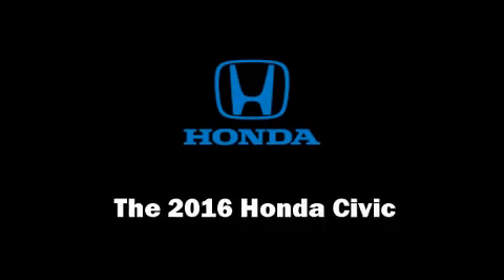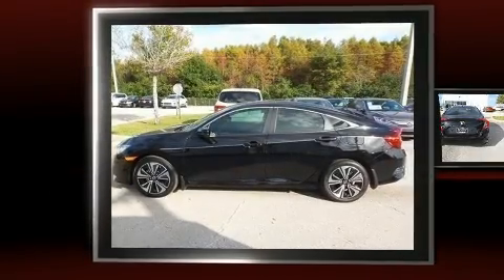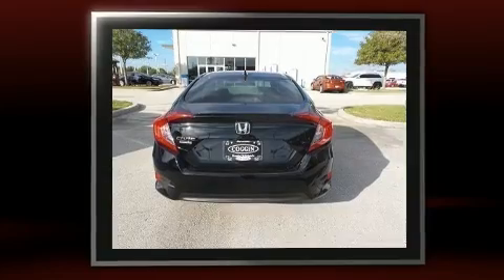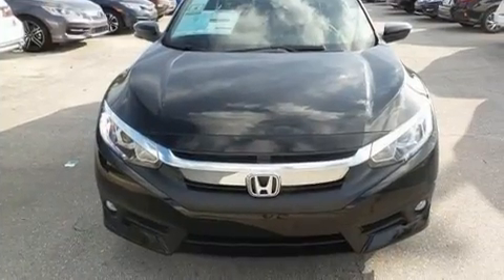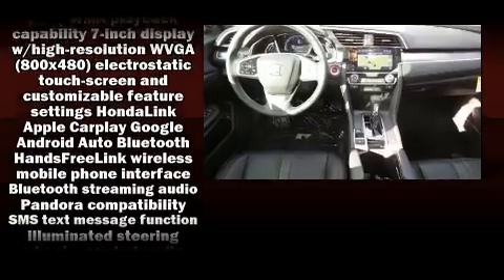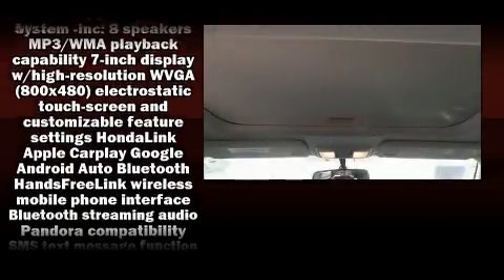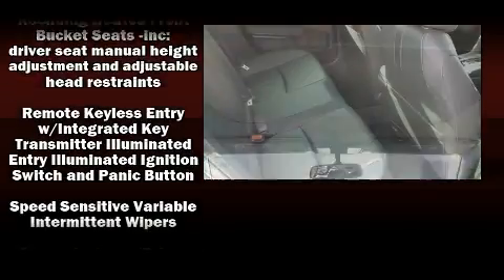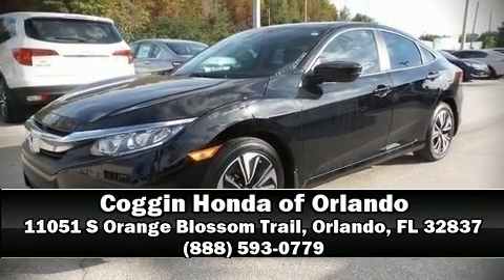2016 Honda Civic EX-T in Orlando, FL 32837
11051 S Orange Blossom Trail

Treat yourself to a test drive in the 2016 Honda Civic This 4 door, 5 passenger sedan leads among competitors in its segment. It features a front-wheel-drive platform, an automatic transmission, and an efficient 4 cylinder engine. The engine breathes better thanks to a turbocharger, improving both performance and economy. All of the premium features expected of a Honda are offered, including: delay-off headlights, speed sensitive wipers, a trip computer, telescoping steering wheel, heated door mirrors, power windows, and air conditioning. For drivers who enjoy the natural environment, a power moon roof allows an infusion of fresh air. Audio features include an AM/FM radio, and 8 speakers, providing excellent sound throughout the cabin. Honda ensures the safety and security of its passengers with equipment such as: dual front impact airbags with occupant sensing airbag, head curtain airbags, traction control, brake assist, ignition disabling, an emergency communication system, and 4 wheel disc brakes with ABS. For added security, dynamic Stability Control supplements the drivetrain. Our knowledgeable sales staff is available to answer any questions that you might have. They'll work with you to find the right vehicle at a price you can afford. We are here to help you.